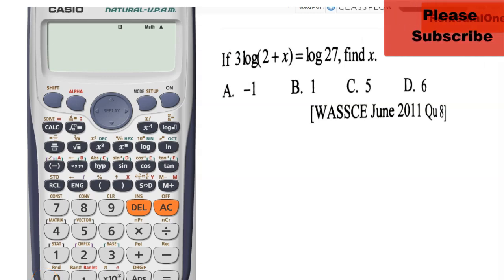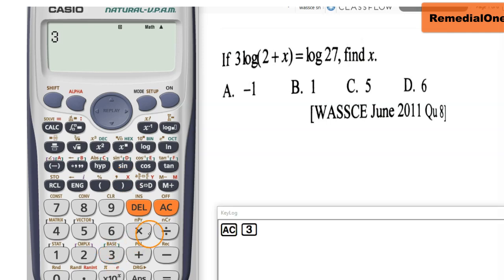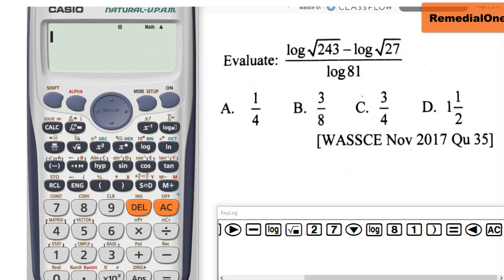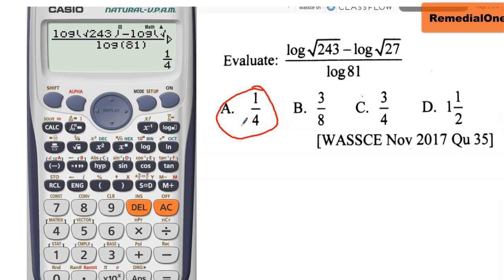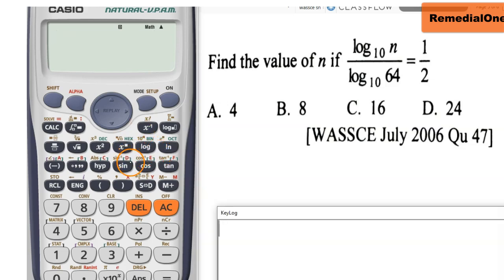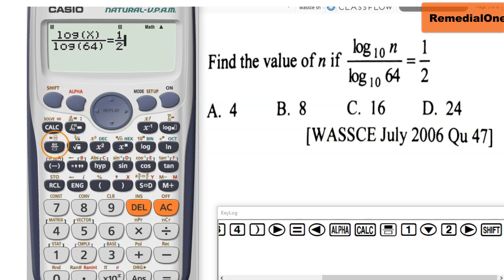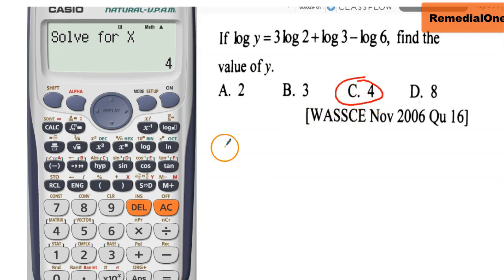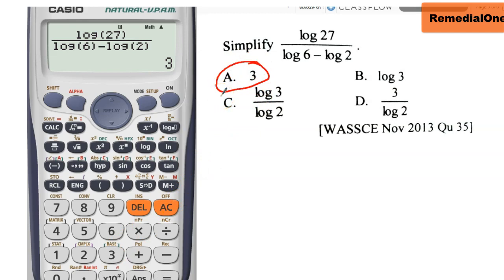Learn How to use Calculator; Casio Fx-991 to Solve & Simplify Log|| Wassce Prep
Effectively use Calculator(Fx-991) to Solve and also simplify Equations and Expressions. WAEC allows you to use Casio Fx-991 in the WASSCE examination.
Chapters:
0:00 Introduction
0:40 Log Equation Ex 1
1:41 Log Expression Ex 1
3:05 Log Equation with a base value
4:34 Log Equation different variable
5:18 Log Expression Ex 2